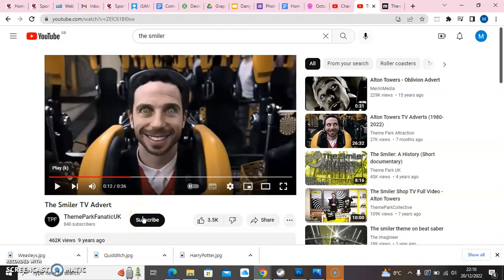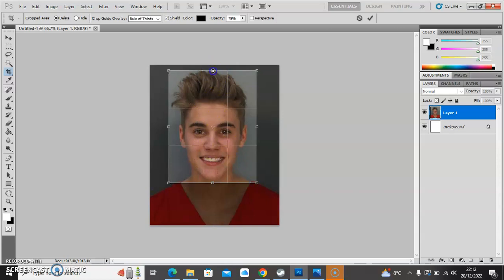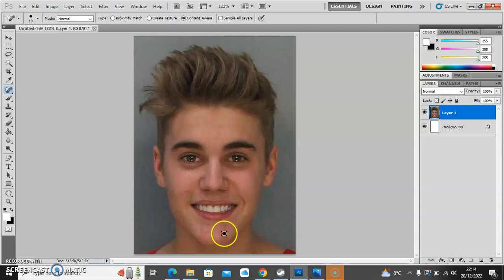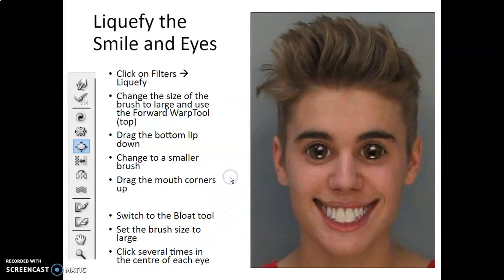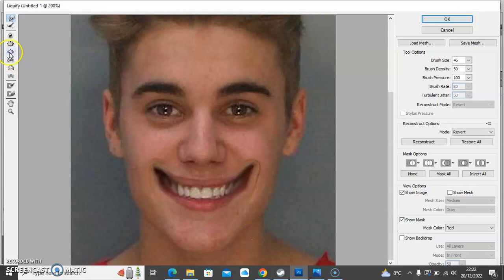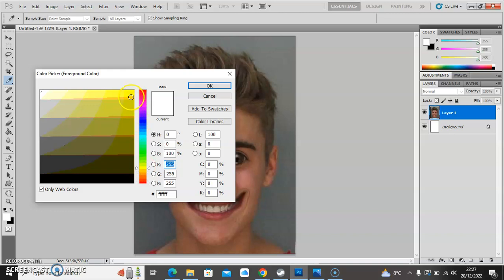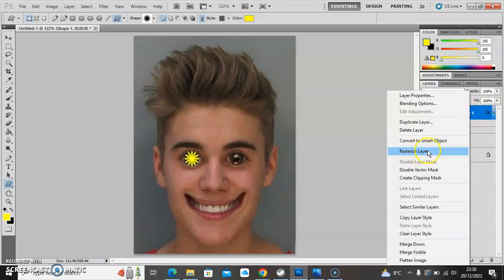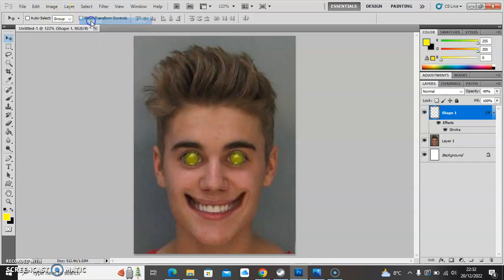Smiler#1 BieberEdit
First part of a Photomontage tutorial to place Justin Bieber's head on a rider of The Smiler (Alton Park ride)
Use Photoshop to retouch the head and make a 'Smiler' face